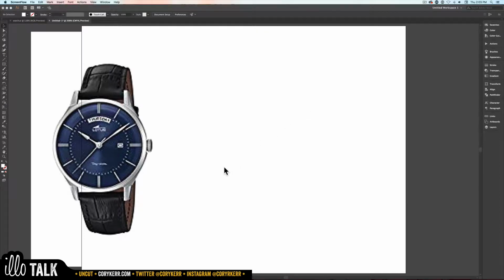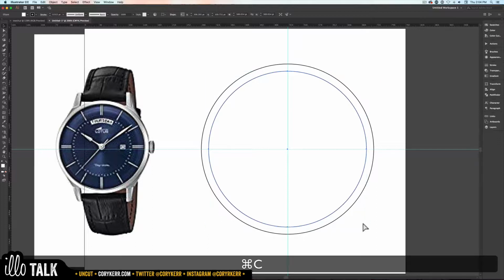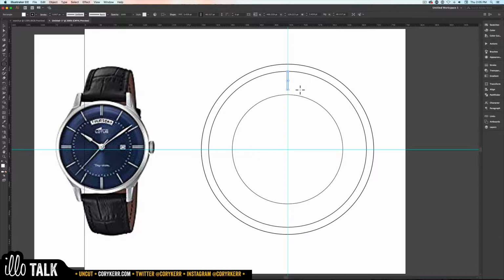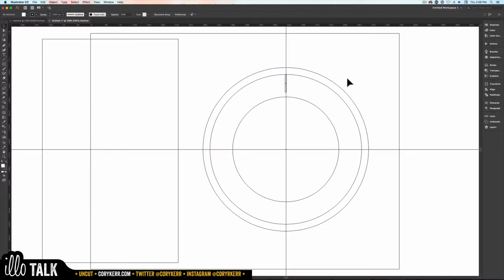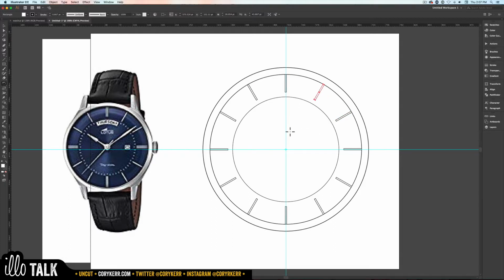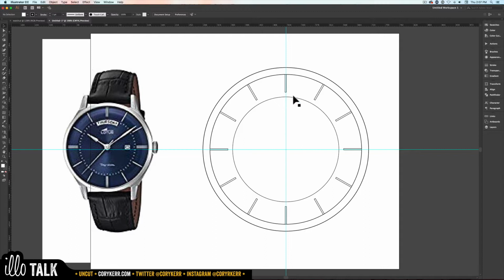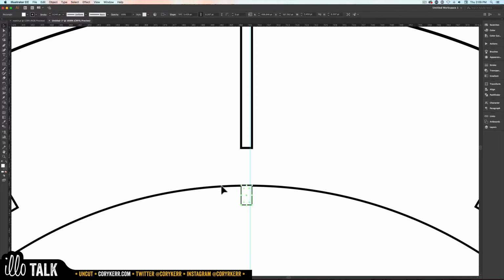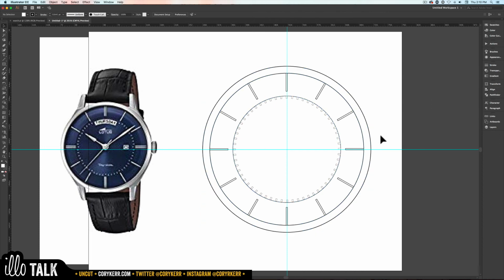UNCUT: aligning as you go - vector watch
Here’s how to stay organized and align as you go.